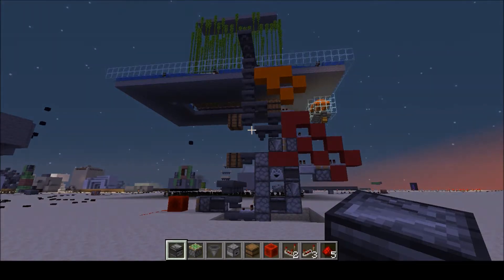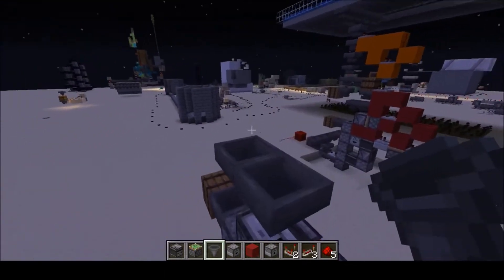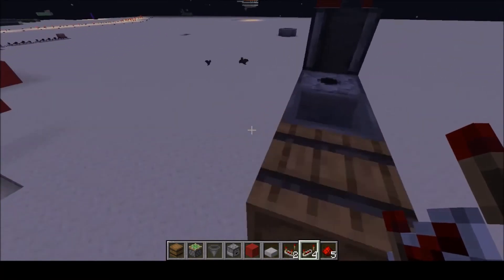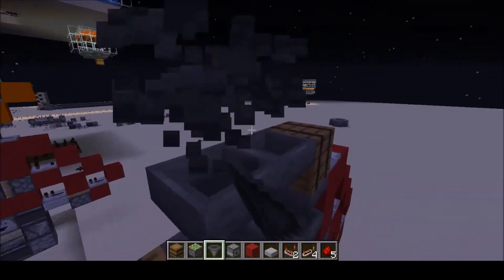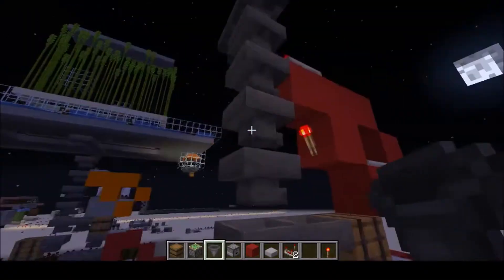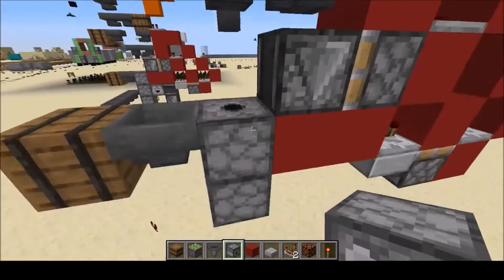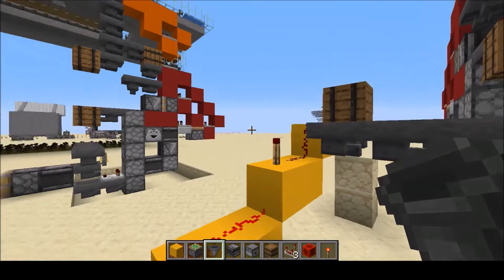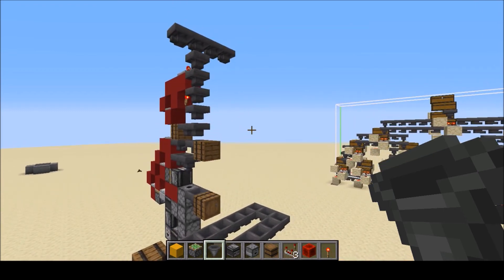Tileable, Compact Shulker Box Loader for Minecraft.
This works for 1.11+ can be stacked next to each other.